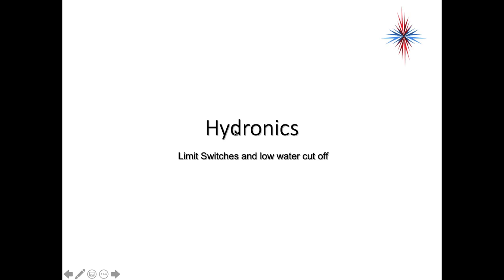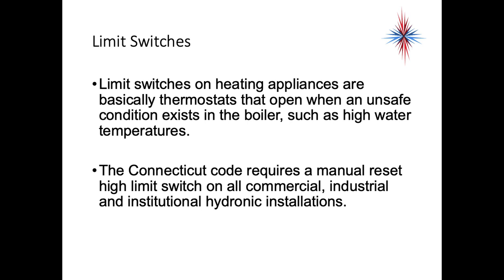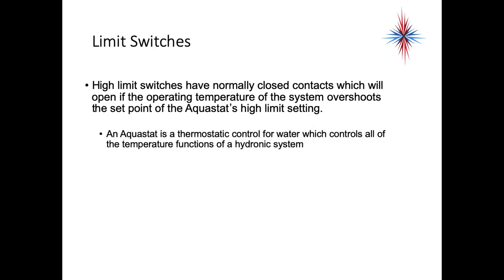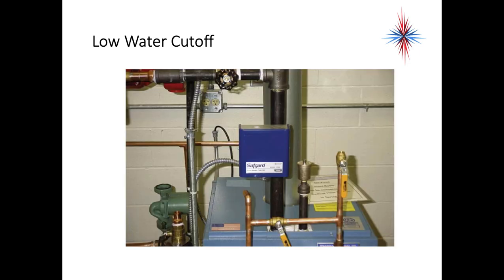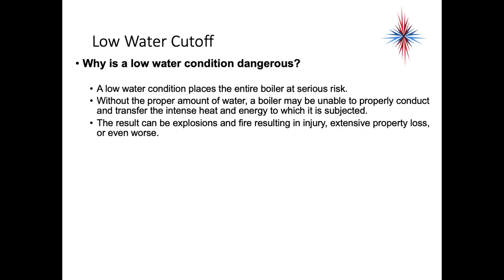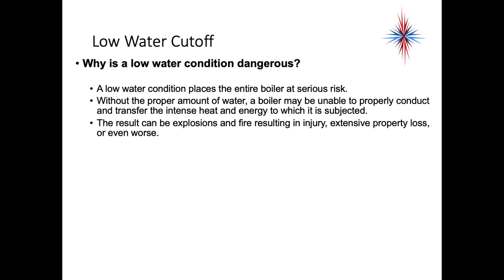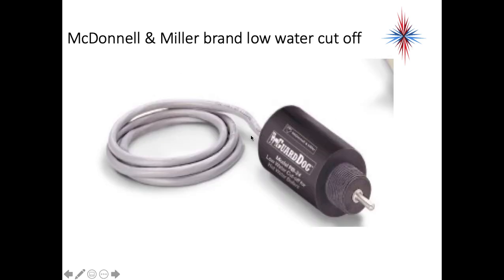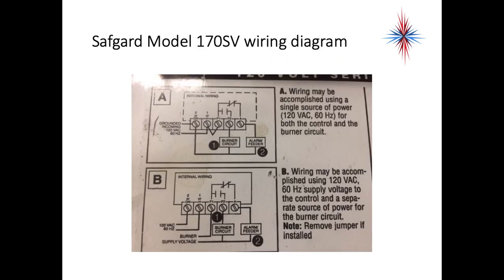Hydronics-Limit Switches Low Water Cuttoff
Table of Contents:

00:00 - Hydronics
00:51 - Limit Switches
01:42 - High limit switch
01:54 - Limit Switches
02:14 - Limit Switches
02:26 - Low Water Cutoff
05:31 - McDonnell &amp; Miller brand low water cut off
05:45 - McDonnell &amp; Miller brand  low water cut off
05:52 - McDonnell &amp; Miller Low Water Cutoff Wiring
06:08 - Taco brand low water cut off
06:12 - Taco Low Water Cutoff Wiring
06:28 - Safgard brand low water cutoff
06:33 - Safgard Model 170SV wiring diagram
06:43 - Safgard Model 170SV wiring diagram